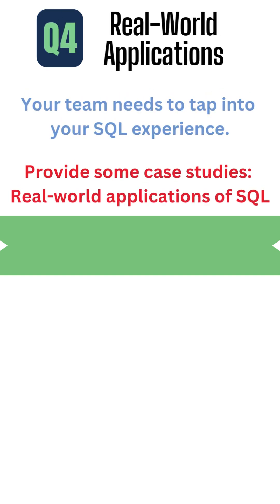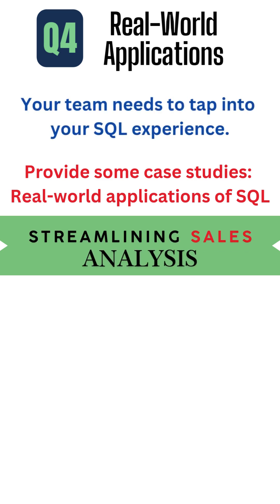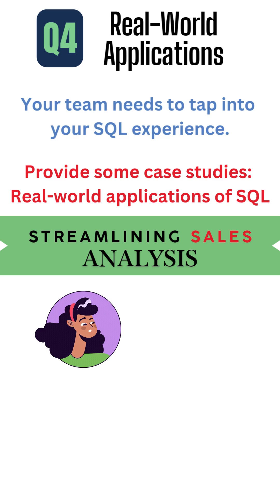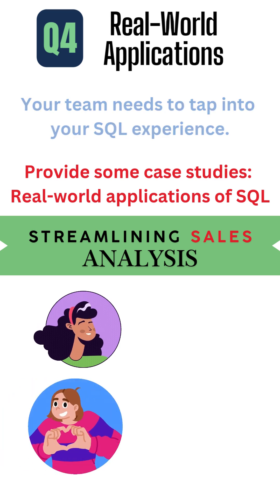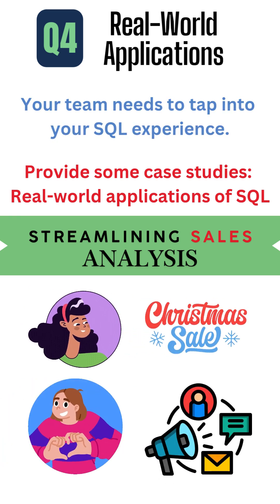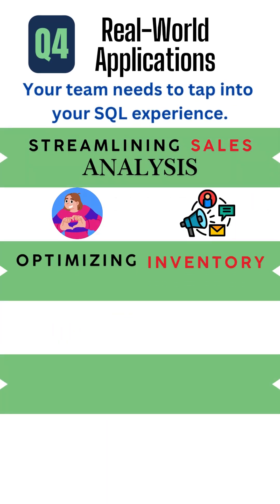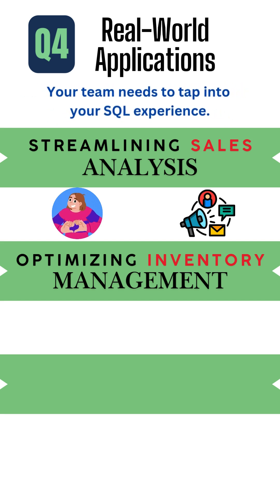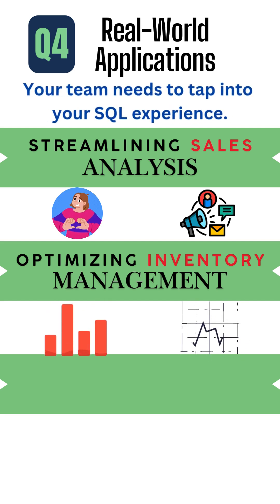Question 4 [TOP SECRET SQL Interview Questions and Answers]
[Data Analyst Interview]:15 INSIDER TIPS to 5 SQL Technical Questions

Want to take your SQL skills to the next level? In this video, we'll dive into the 15 insider SQL answers that make data analysts master to stand out in a technical interview. From complex queries to optimization techniques, we'll cover it all. Whether you're a beginner looking to improve your skills or an experienced professional looking to stay ahead of the curve, this video is for you. Get ready to boost your SQL game and take your data analysis to new heights with these questions and answers rich with SQL tips and tricks from an expert insider!

0:00 Question 4
Case Study: Real-World Applications
Provide some case studies: real-world applications of SQL

- Streamlining Sales Analysis:
Leverage SQL to analyze customer behavior and optimize marketing campaigns.
- Optimizing Inventory Management:
Gain precise insights into stock levels and predict future needs.
- Data-Driven Decision Making:
Empower your organization with data-backed solutions.

This channel is designed to empower IT professionals and students, especially African and other minorities in IT. We provide tutorials, coding challenges, career advice, and more to help you achieve your tech goals.